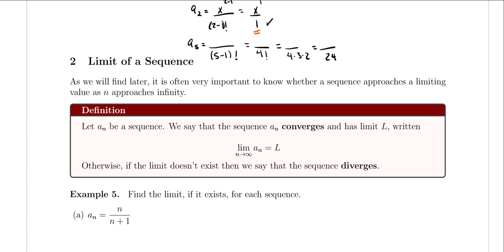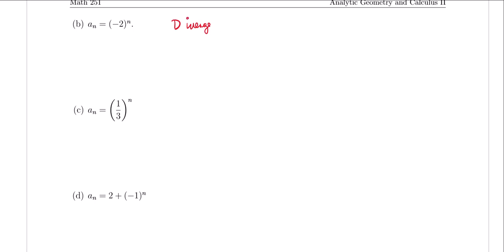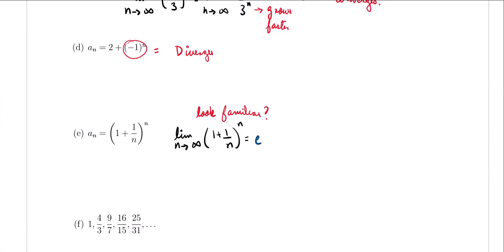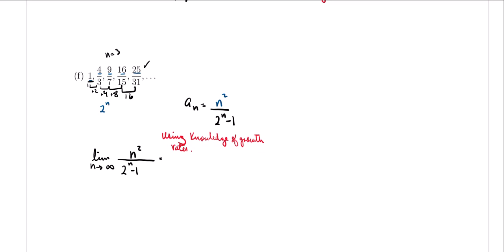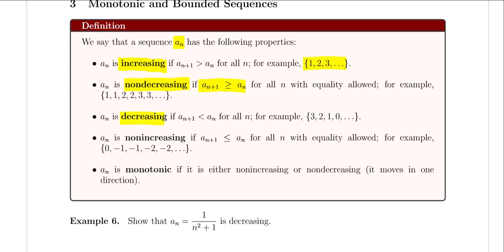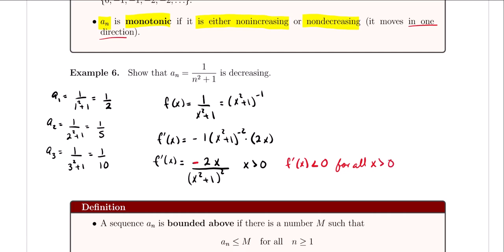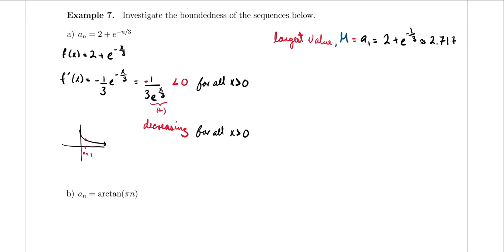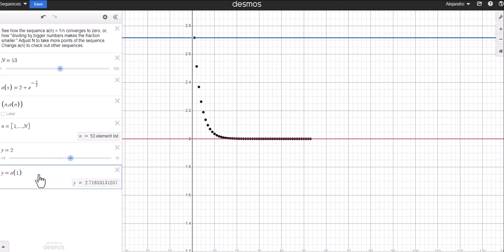10.1-10.2 Sequences Part 3